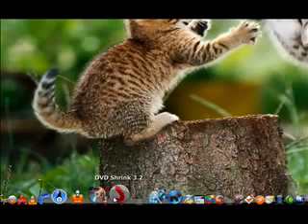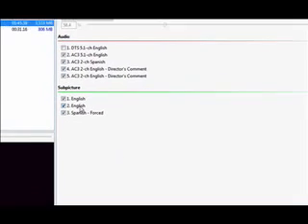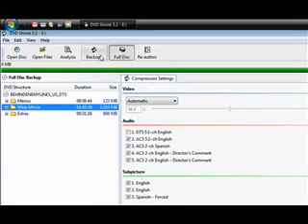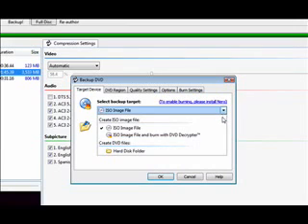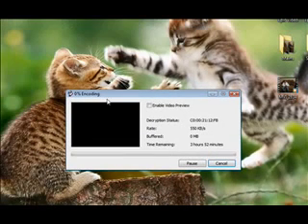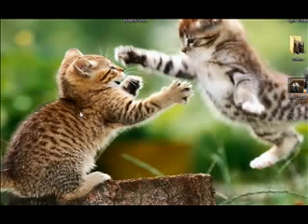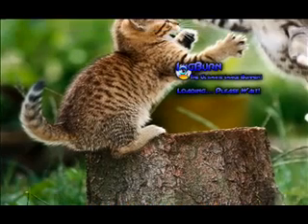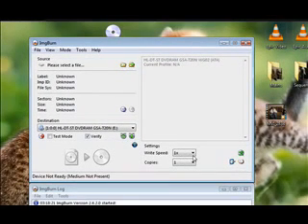Rip any Dvd Using Dvd Shrink And Burn After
In this video i will show you how to rip any dvd and how to burn them to a blank dvd for playback on any dvd player. Links: Dvd Shrink Image Burn